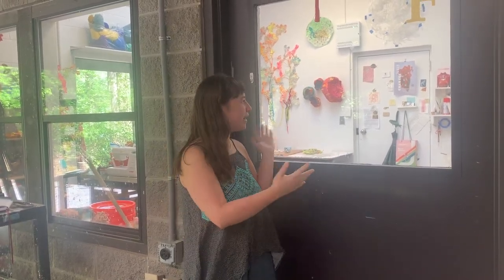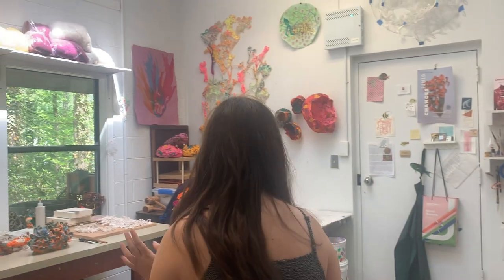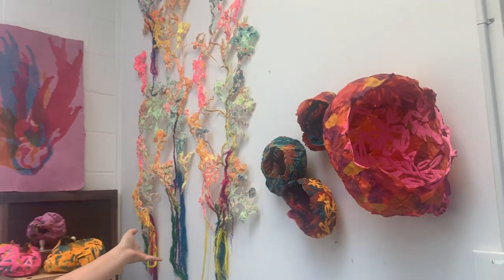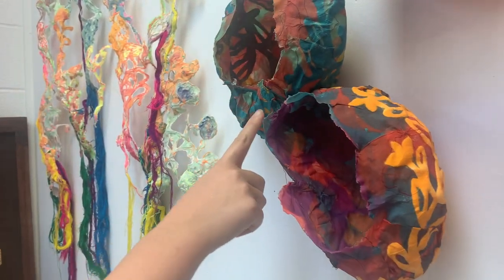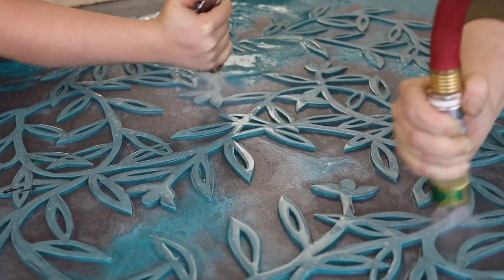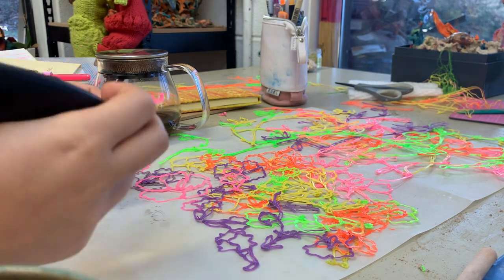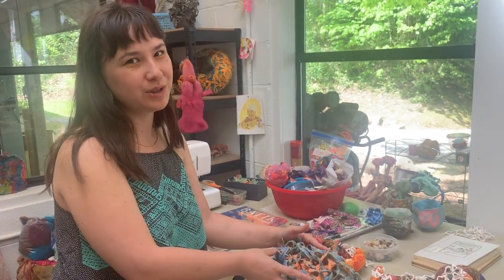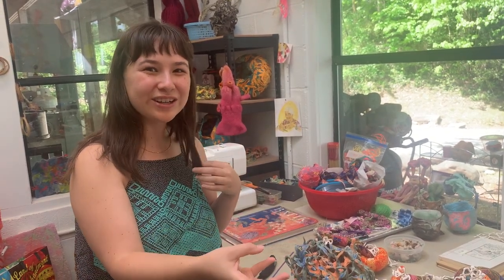In My Studio: Anela Ming-Yue Oh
About the artist:  Anela Ming-Yue Oh is a multidisciplinary artist with a BFA from the School of the Museum of Fine Arts. She uses materials that have a life of their own such as clay, paper, and fiber to feed her studio practice and create environments full of hope. As a mixed race artist of Malaysian Chinese descent, her visual language draws from her heritage as a reminder that there are reservoirs of strength we can draw upon from those who have passed away to imagine and construct new futures.

About the tour:  Please join me for a tour of my studio as an Artist-in-Residence at the Arrowmont School of Arts and Crafts! I will share my inspiration, workspace and some explanation of processes. I have work from all of the different residencies and fellowships I've been doing all in one place for the first time so it's a special look at the trajectory of my artistic practice.